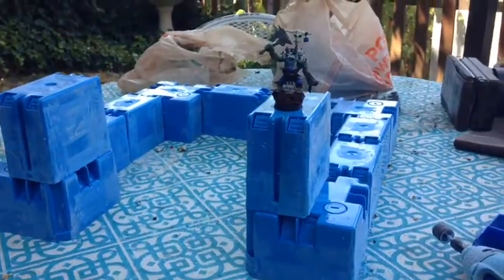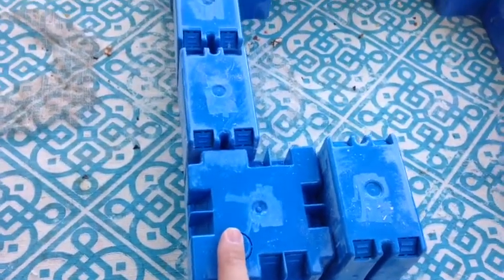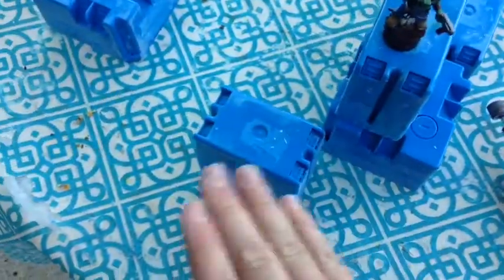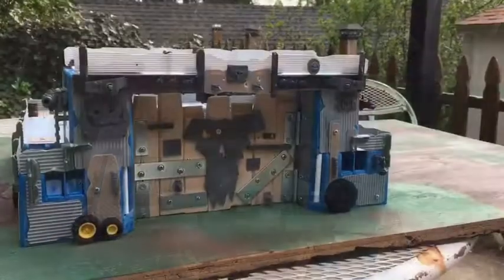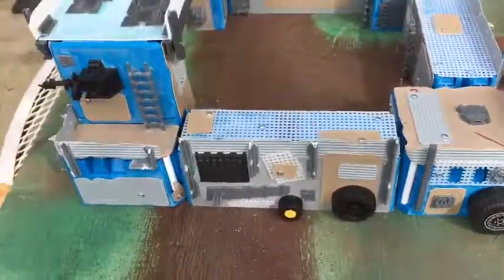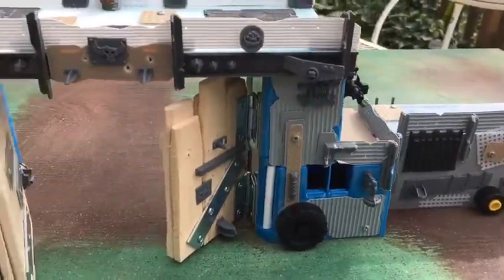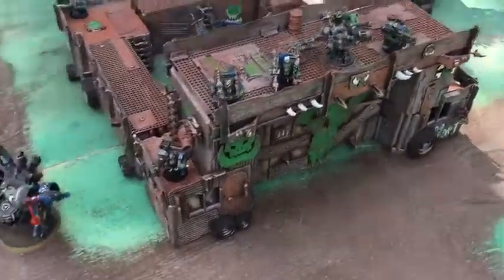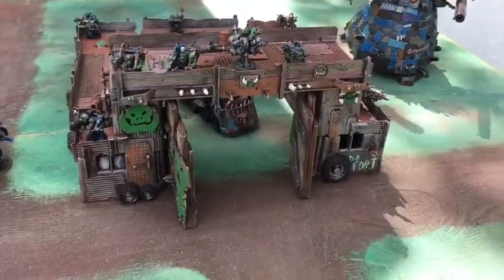Tutorial on Making an Ork Fortress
Can be used for Warhammer 40k or GorkaMorka.